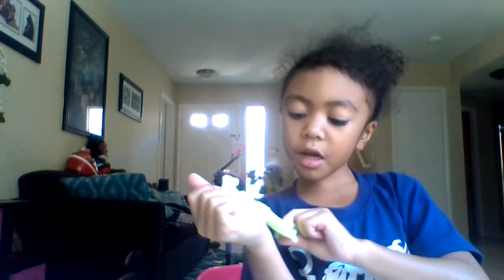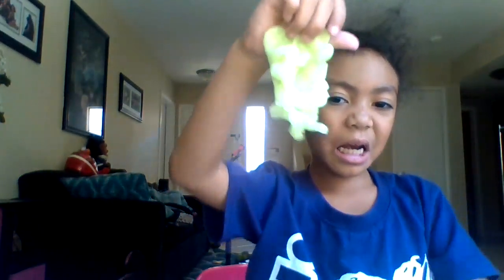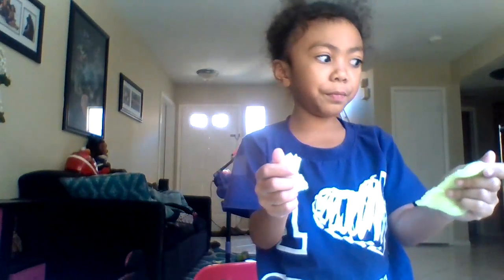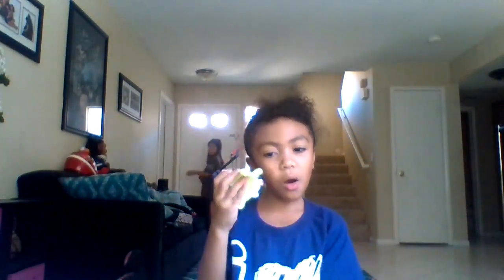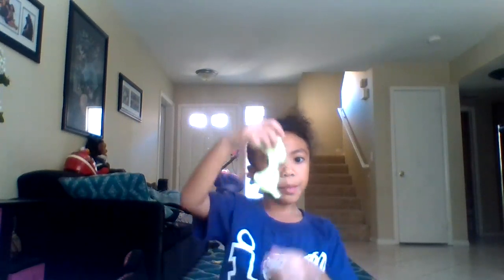Slime Failed Part 2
kids, family, fun, funny